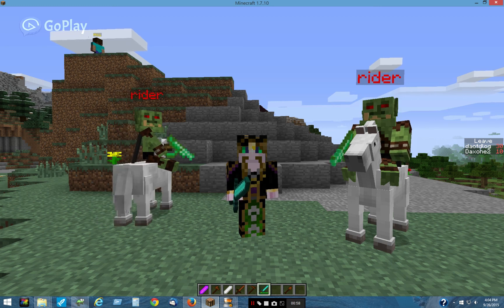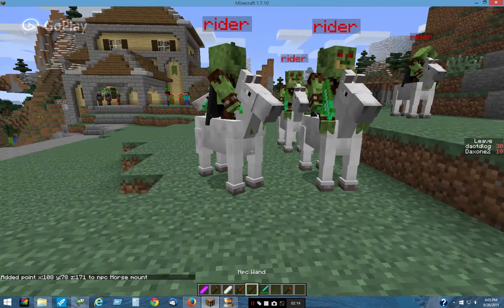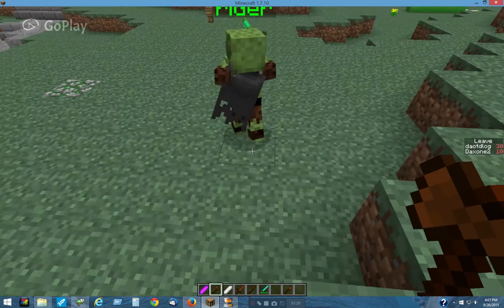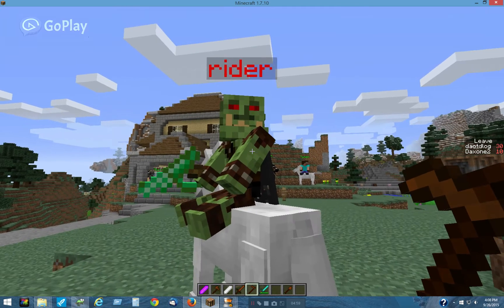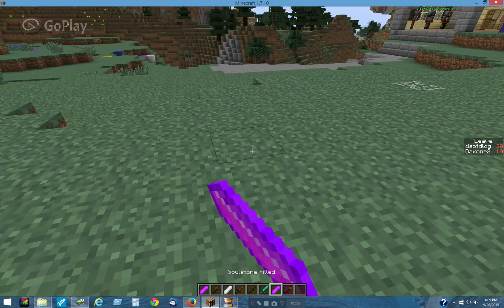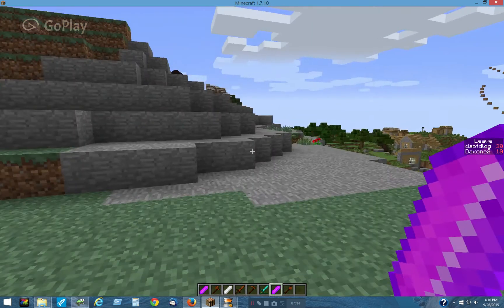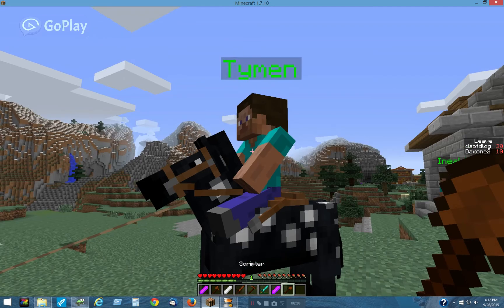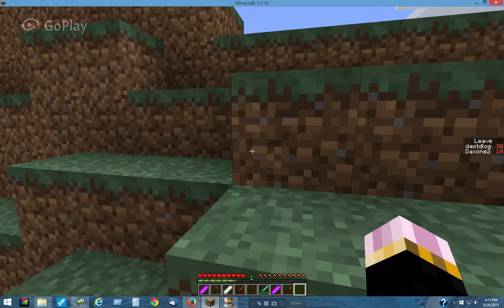Spawn horse and rider together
Custom NPC script to spawn horse and rider together
scripts

The top half of the script is for the horse (copy  below //init to init tab and below the //update to the update tab) and to bottom (below where it says Rider) is for the Rider (init and update tab)

The only thing you would have to change would be the name of the rider - mine is "rider" and the cloner slot it is in, mine is 5; in the init tab  as you can see in the world.spawnClone command. AND in the update tab nameof.name =="rider"

here are the json file you can copy in to the cloner folders

\.minecraft\saves\Worldname\customnpcs\clones\5